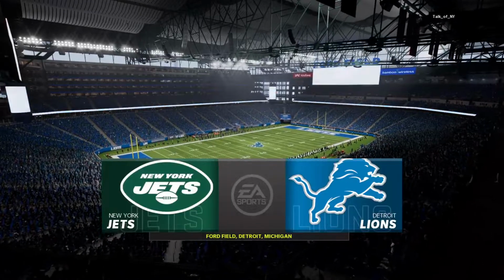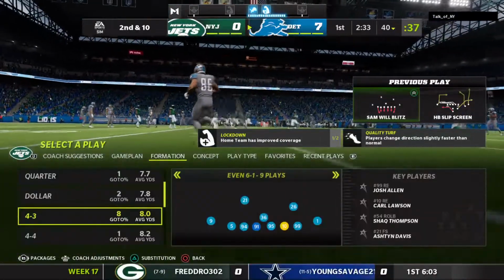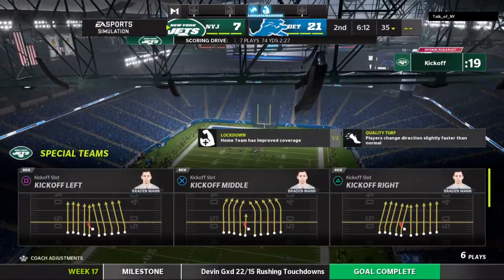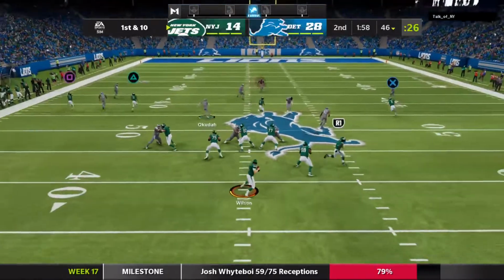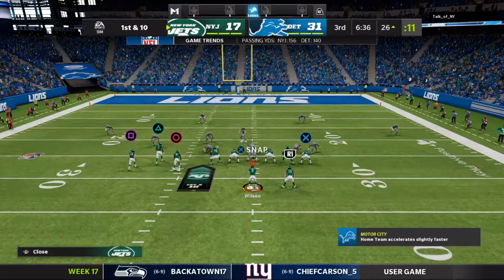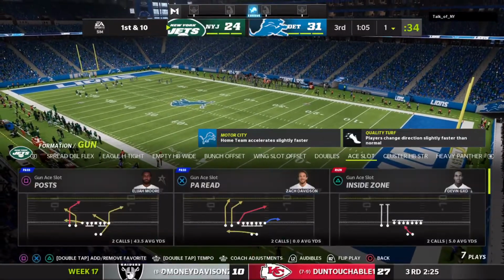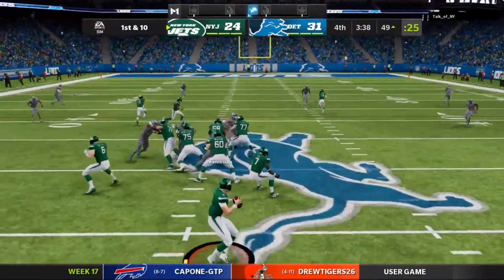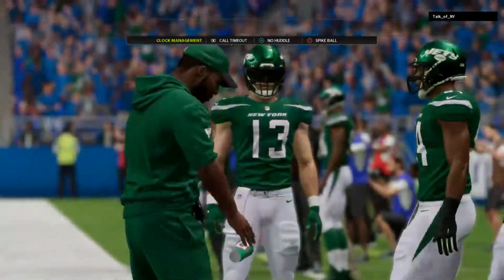Jets v Lions